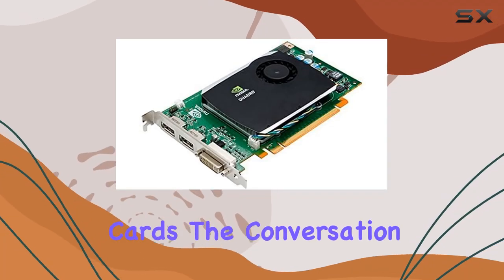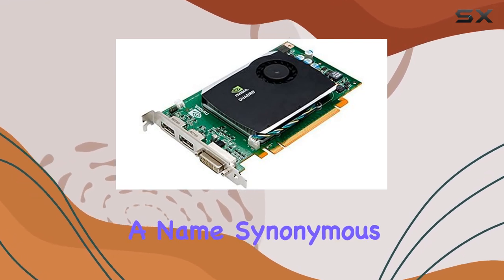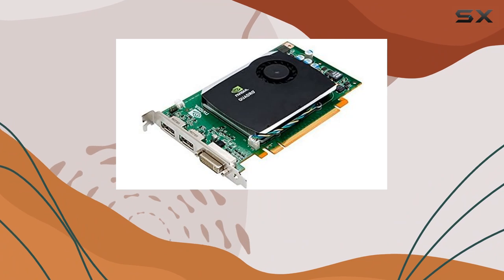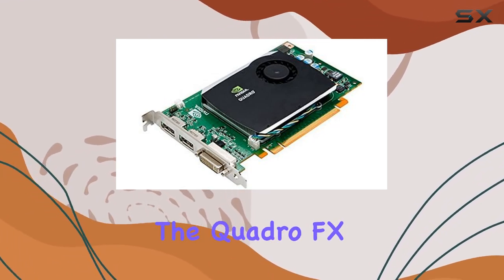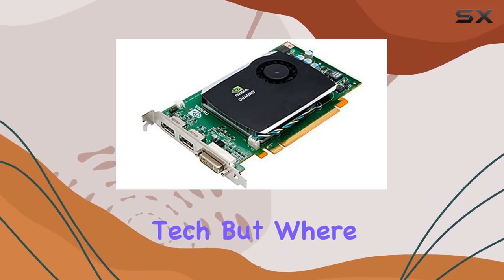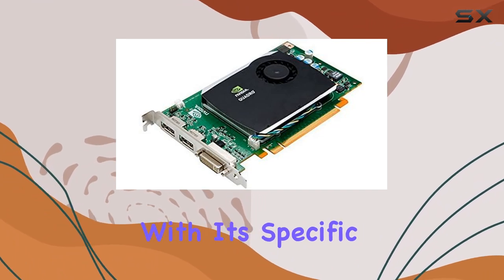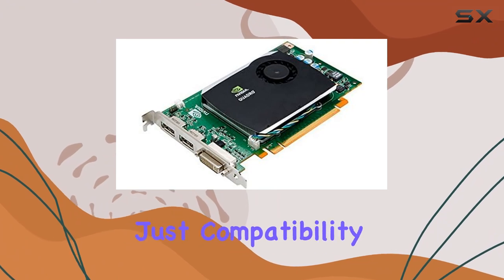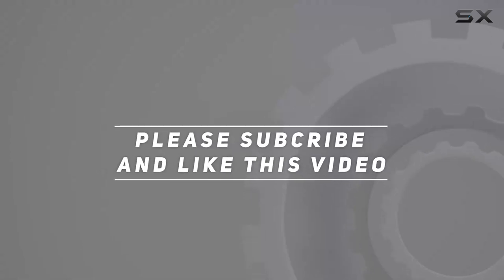NVIDIA Quadro FX 580 512MB GDDR3: Uncovering the Best Vintage Graphics Card for Retro PC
0:00 Intro
0:06 Review

Things that we mentioned in this video:
nVidia Quadro FX 580 : B009G3GNYY